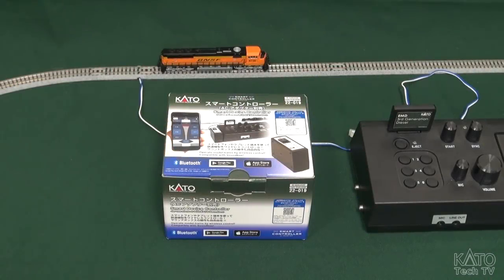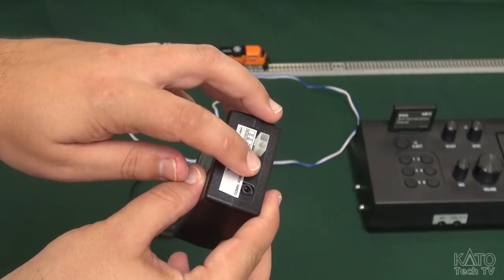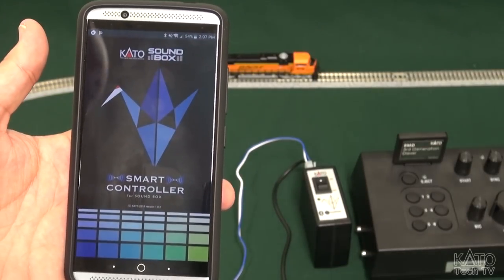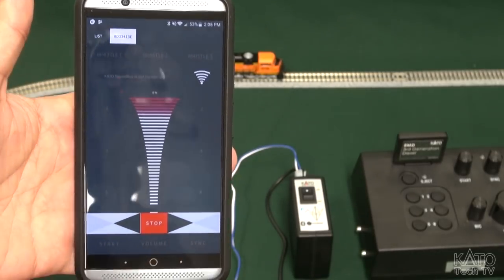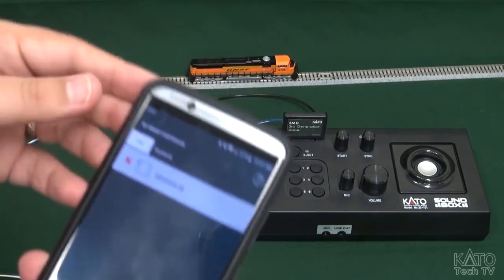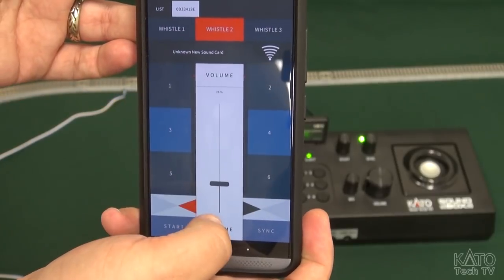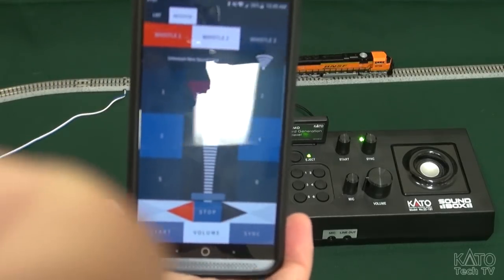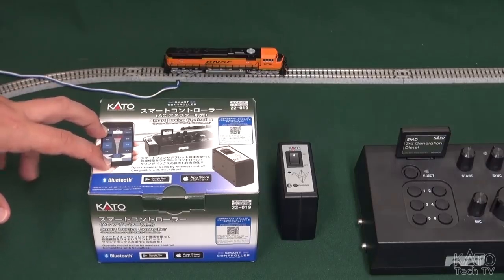[Kato USA Tech Corner] Unboxing and setting up the Kato Smart Device Controller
This video showcases the new Smart Device Controller from Kato USA; how to set it up, how to operate it, and how to get the free App used to control it.

Kato's Smart Device Controller is designed to make it easy to use wire-free, walk around control for your home layout by turning your smart phone or tablet into a bluetooth powered throttle.

The Smart Device Controller can be used on its own for basic DC operation, or it can be easily paired up with the Kato Sound Box to give full control over Synchronized Sound Operation.

You can read more about the Smart Device Controller at the the Kato USA
Kato USA Tech Corner videos showcase modeling tips, tricks, and how-to's for various Kato products.